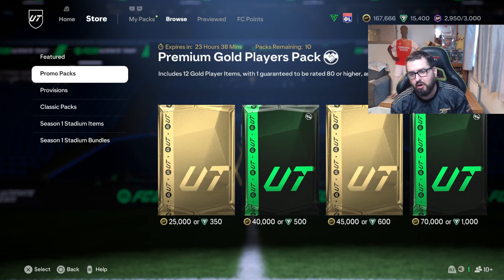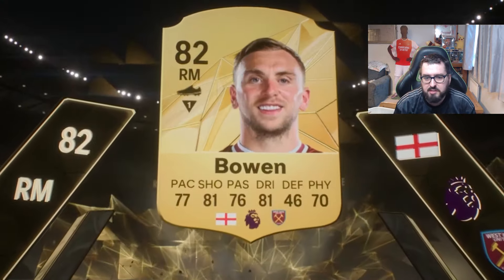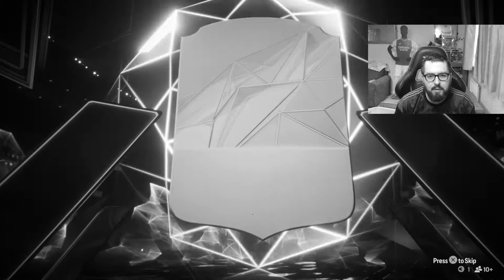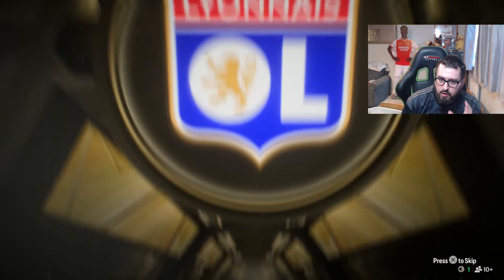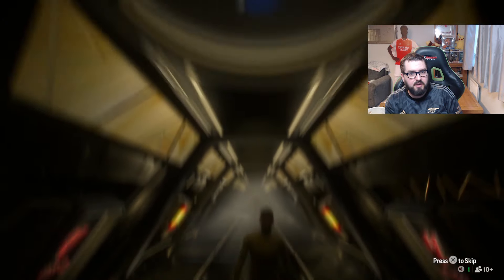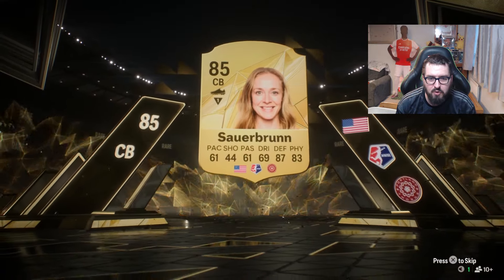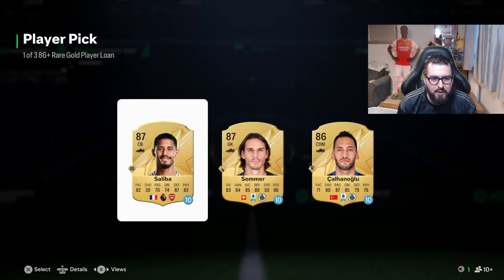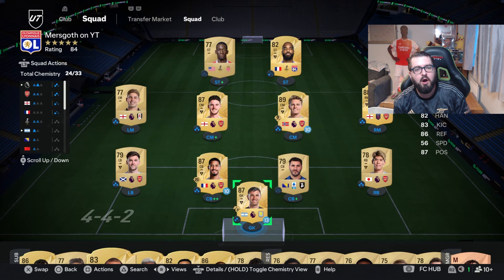I OPENED EVERY STORE PACK on EA FC25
In this video I opened all the store packs. Packs opened are the 25K premium gold players pack, 45K Prime gold player packs, the essentials starter pack and the Foundations starter pack. See what I manage to pack with my FC points on FC 25

I OPENED EVERYTHING on EA FC25

Some of my other videos worth checking out.

Gameplay is from PS5 version of EA Sports FC24 using a Elgato Capture Card. I used Streamlabs OBS software on my PC to record the footage. Logitech C920 webcam to capture footage of me. Wondershare Flimora was used to edit the footage.